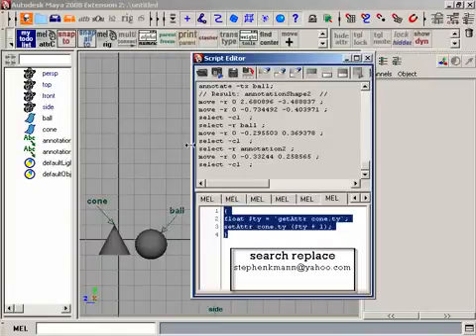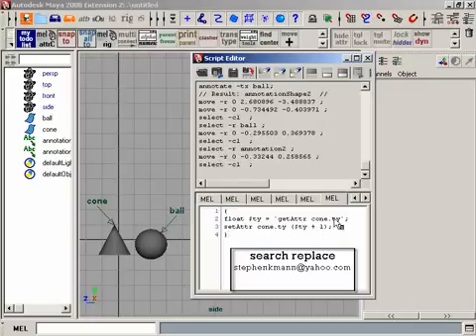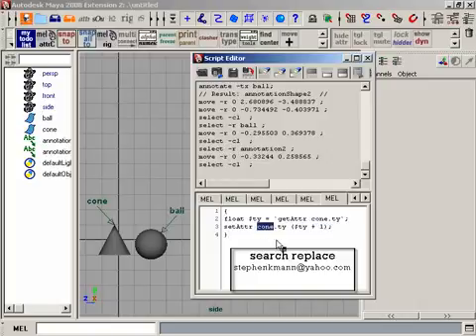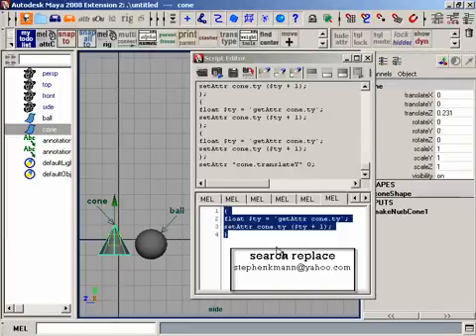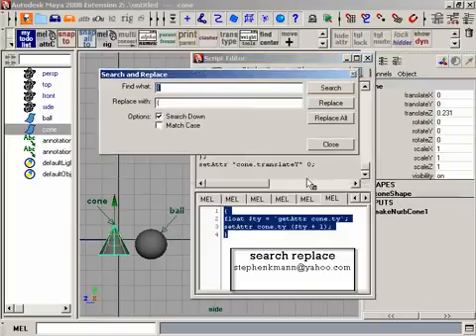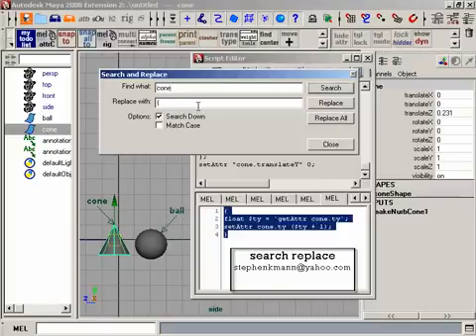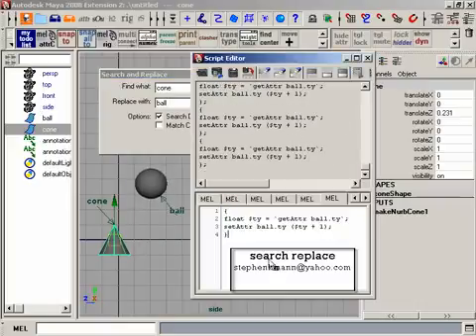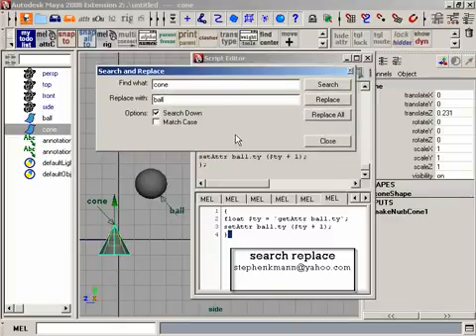Search and Replace in the Script Editor